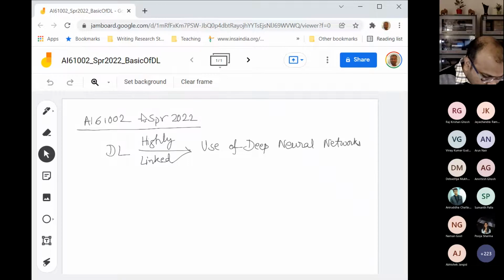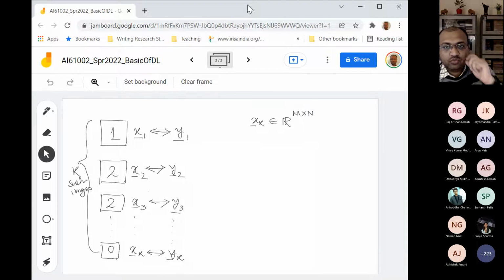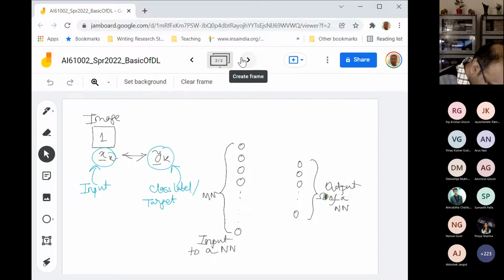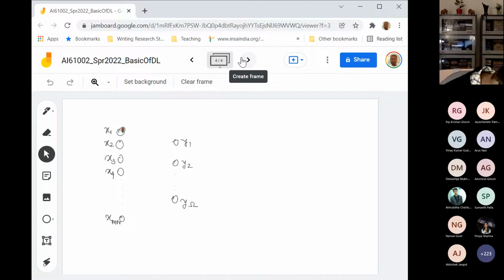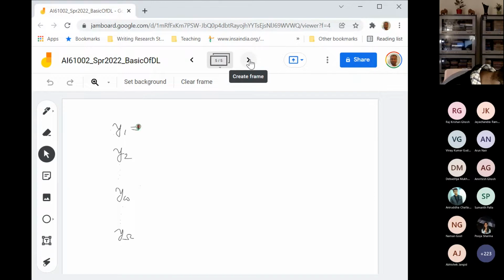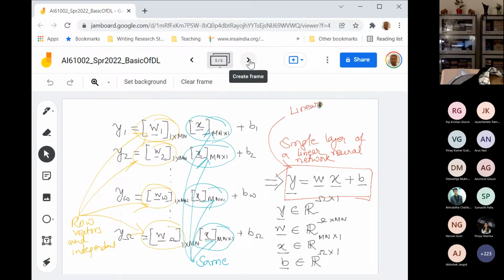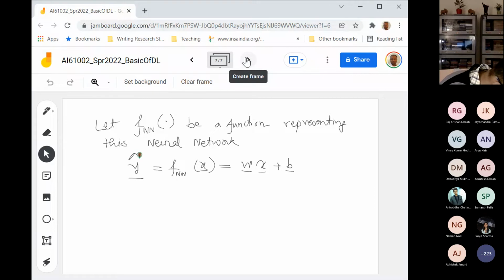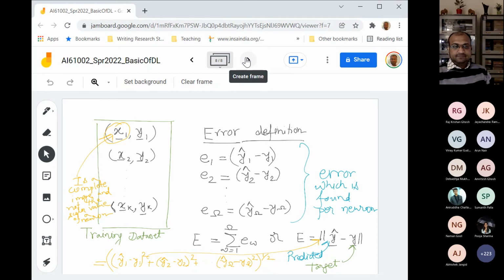Lec2 Intro DL Basics